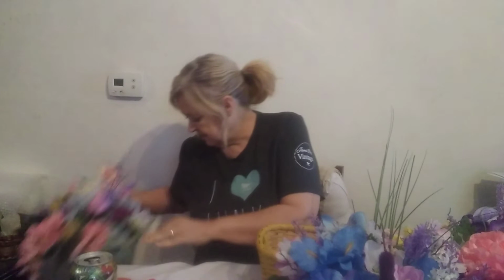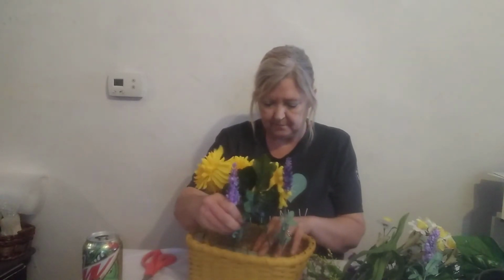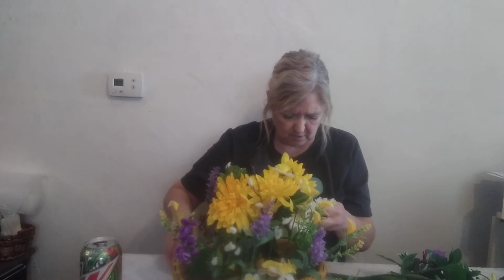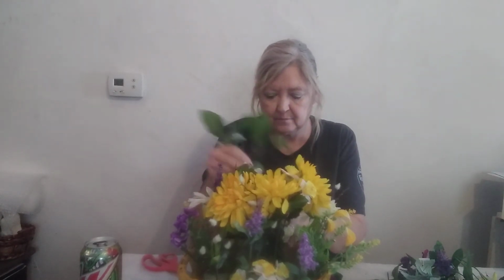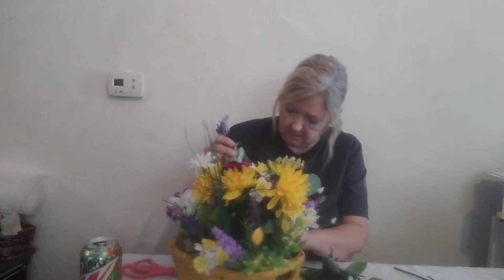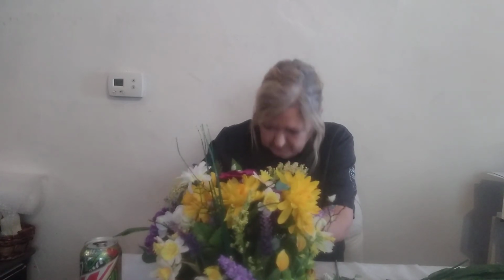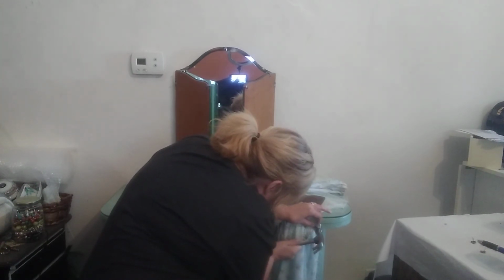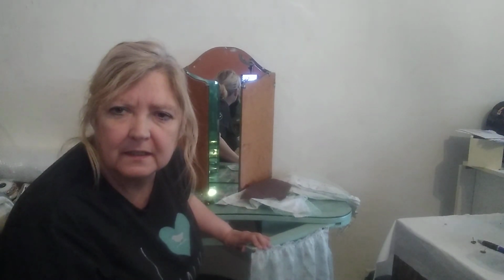Putting together a basket of flowers and finishing the vanity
I ran out of time, we are going to put the curtain on and I will start another video to show you the completed vanity. Then I will go into a haul.